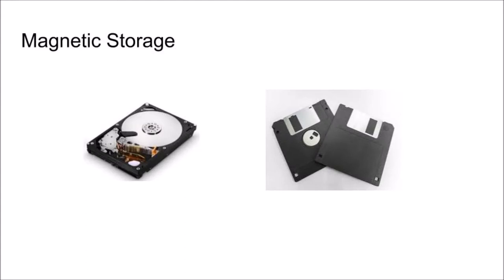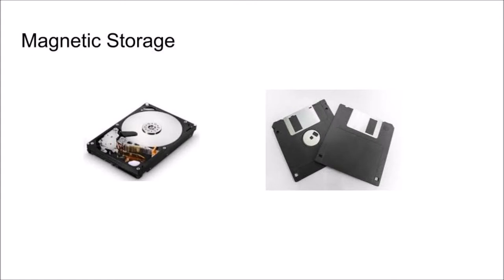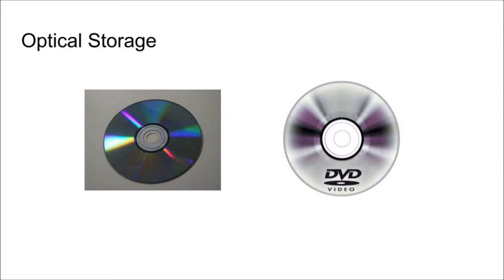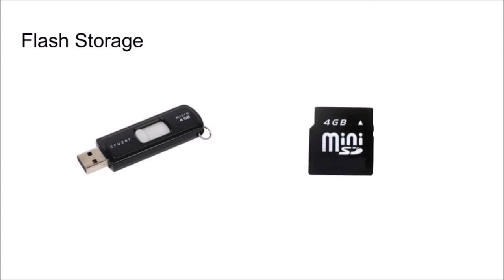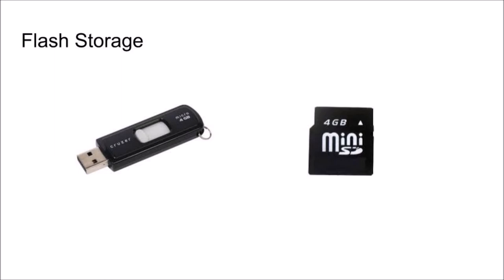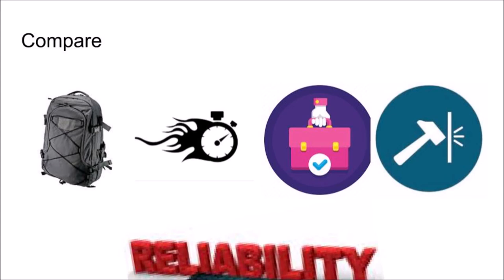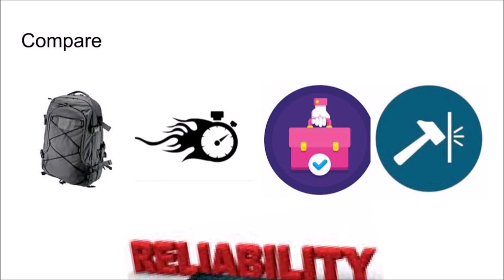Keep it quick #4: Secondary Storage (+compare)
We explain the types of secondary storage and how to compare them together for an exam in under 2 minutes